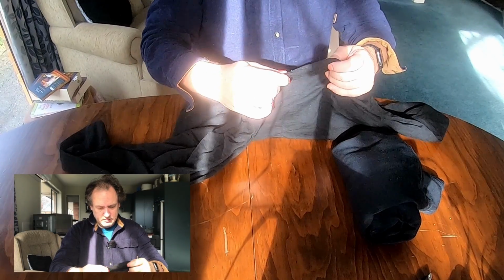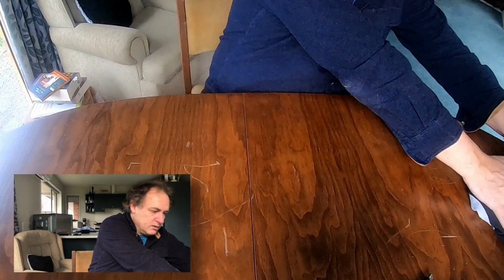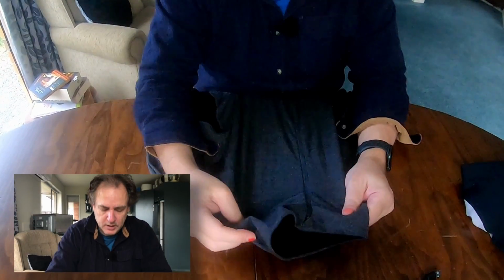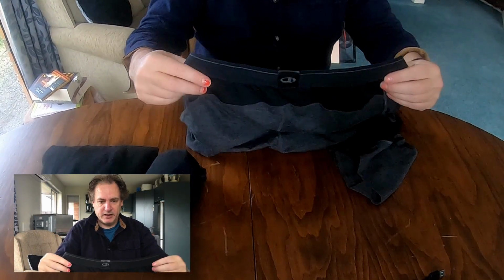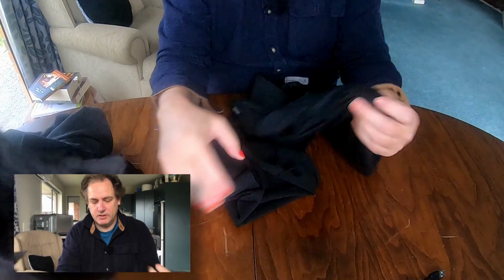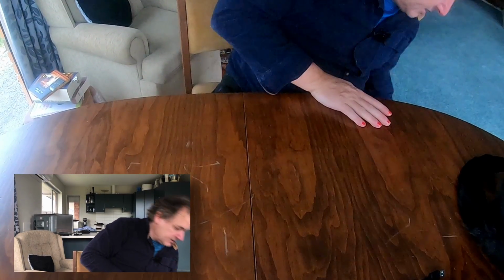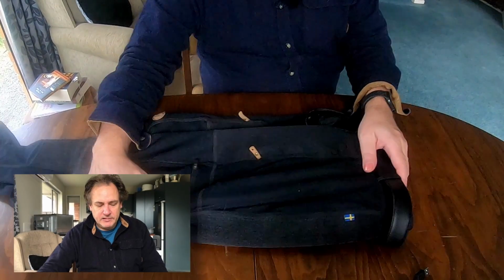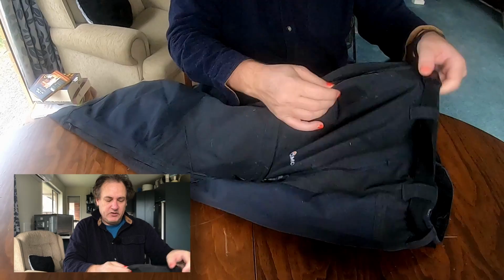My Hiking Clothes - Part 2 - Mid and Outer Layers (A Gender Neutral Perspective)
That There Mr. Person
     Attempting Adventures in the outdoors
     (Motorcycling, Hiking, Bush craft, Camping and now Canoeing)

Part 2 of 3 - Mid and Outer Layers

   In which I list some of my favorite base and mid layer hiking clothes as well as some random other garments.

    In this video I am trying to learn Davinci Resolve 18 so trying out different features and learning how to work with audio (in a very basic way).  I used my iPhone 7 and a GoPro 7 to capture the video and audio.

I didn't set out to actually create any content as such so it might be a bit dry.

When I buy hiking clothes, I look for price, (I like to think) quality and does it fit the purpose I want it for.   I have my favorite brands and always like to try new things.

Gender Neutral (the way I see it).
A stereotype can be considered a widely held view on how something ought to be.  As a gender neutral person, I try and avoid using stereotypes as I think they can result in a binary choice - one matches the stereotype or one doesn't.    Gender to me is a kind of social construct; it appears to be how people believe others ought to behave and as such that term could be considered a stereotype.

Non-binary is a term I see used by folks that still prefer being a gender but do not think there are only two choices, male/female.  I am not non-binary or binary as I do not believe in gender or those concepts, however, I do support the freedom to be anything one wants to be.

I sometimes use the term they/them/their as my pronouns.  These are referred to as 'singular they' and was how people use to refer to each other before 'plural they' became normalized.

For me, when one removes the labels that often belong to stereotypes one is left only with equality.